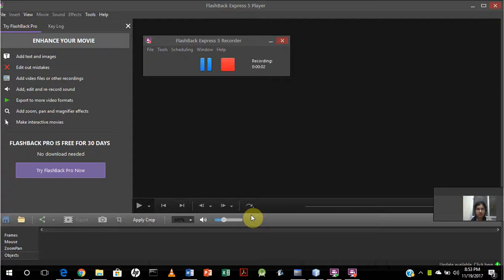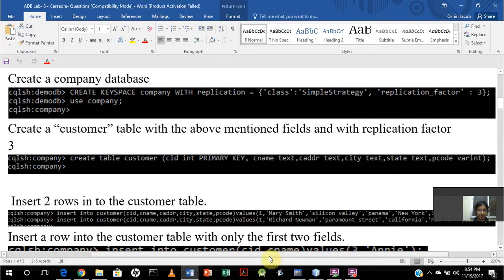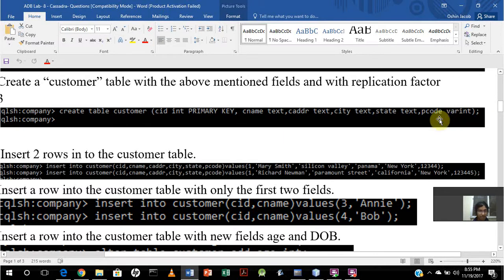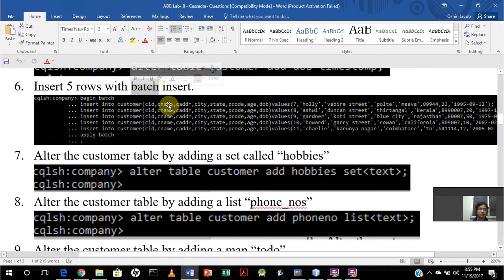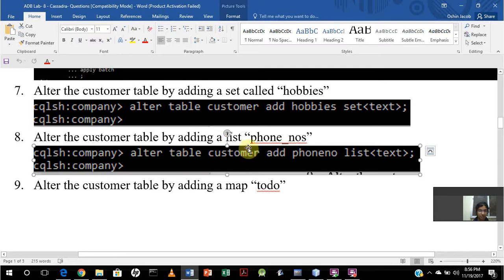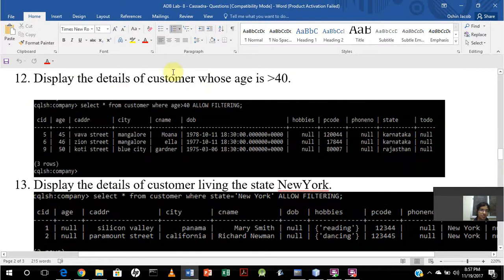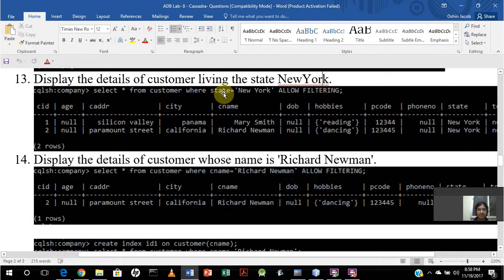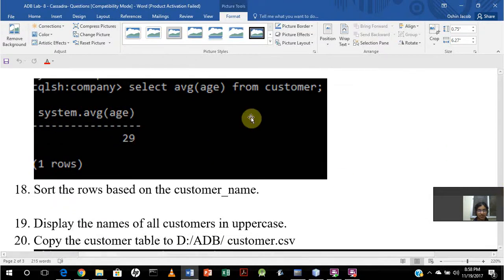7. Executing queries in Cassandra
This video shows how to create and manage tables using Cassandra commands.
Apache Cassandra is an open source, distributed and decentralized/distributed storage system  (database), for managing very large amounts of structured data spread out across the world. It  provides highly available service with no single point of failure.